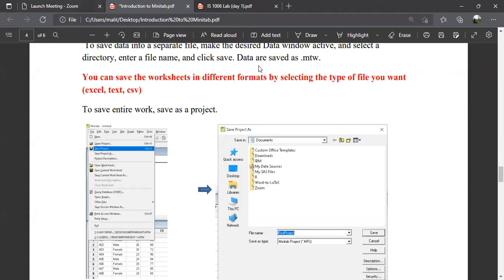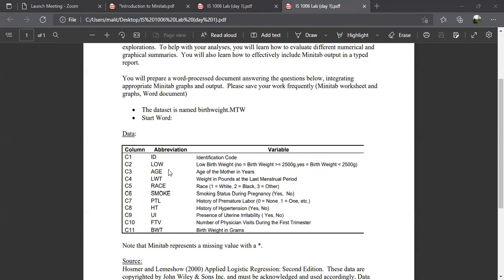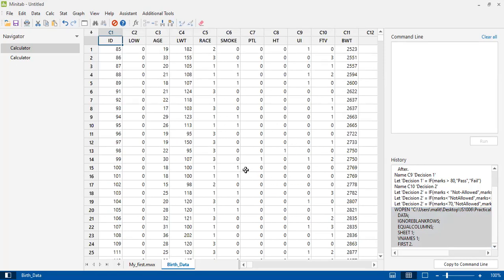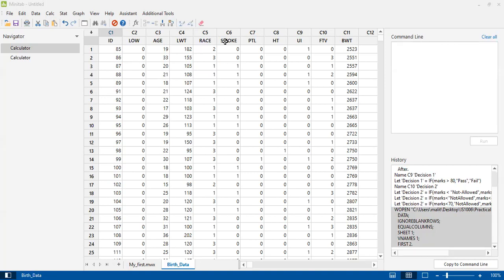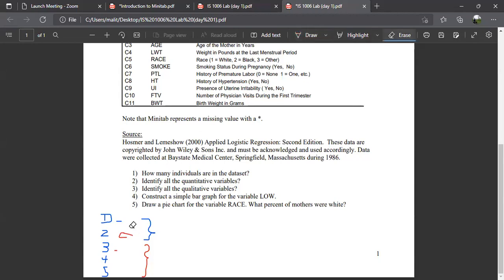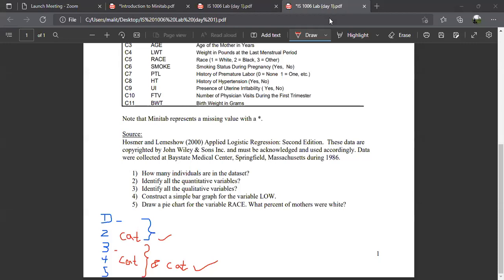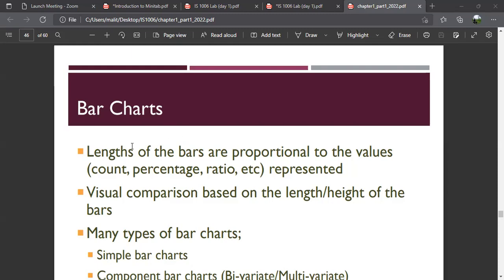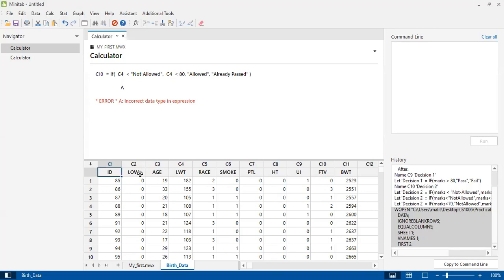Fundamentals of Statistics-Tutorial Part 03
🔰Reference Books:
▶Fundamentals of Statistics 5th Edition, Kindle Edition
▶Statistics Laminate Reference Chart
▶Statistics For Dummies (For Dummies (Lifestyle)) 2nd Edition